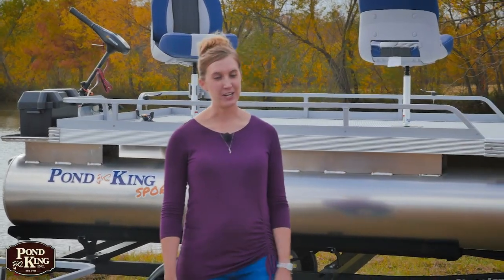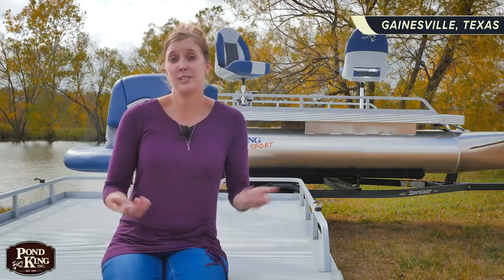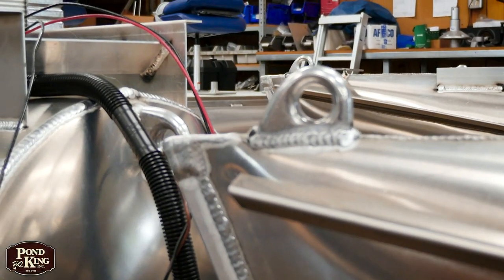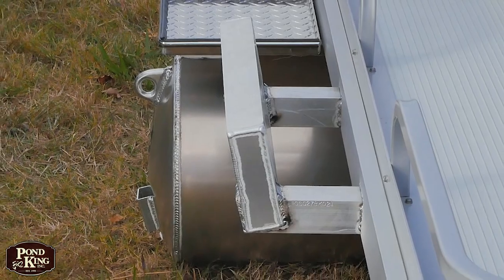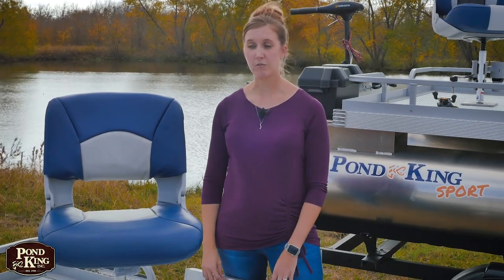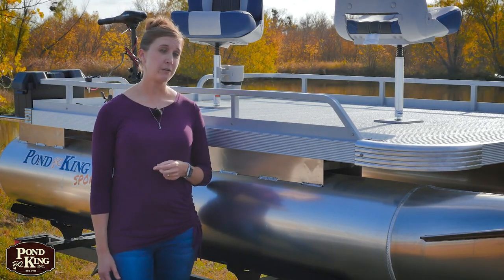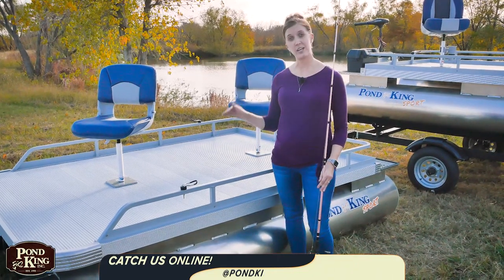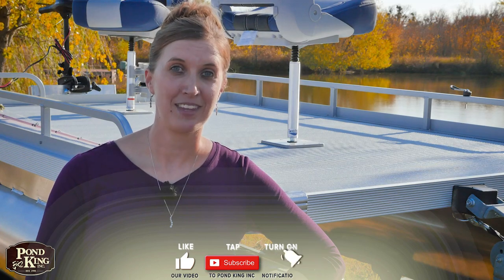The Pond King Sport Pontoon Boat - Pond Hopping Fishing Boat for Two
The Pond King Sport Pontoon Boat is the ideal fishing boat for pond hopping with a friend. Designed to be left out on the pond, this pontoon boat is the ultimate time-saver. Welded, all-aluminum frame and pontoons, tongue and groove aluminum decking, and all-weather seats add up to a virtually maintenance-free, fishing pontoon boat built for two.